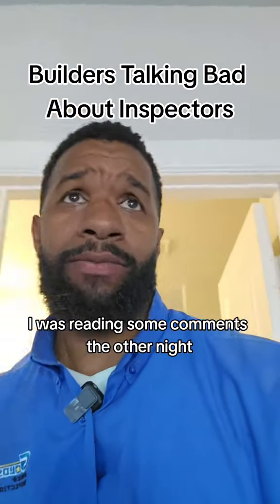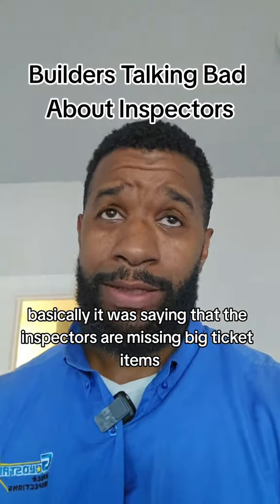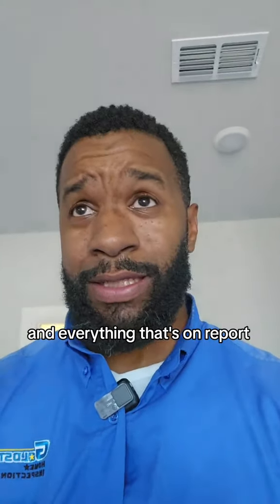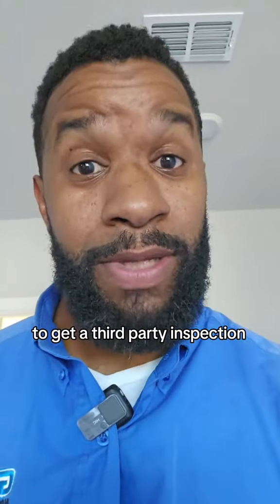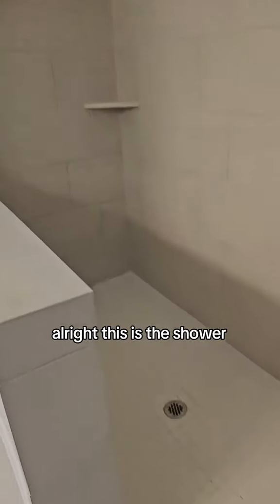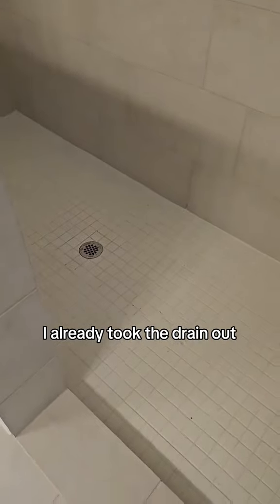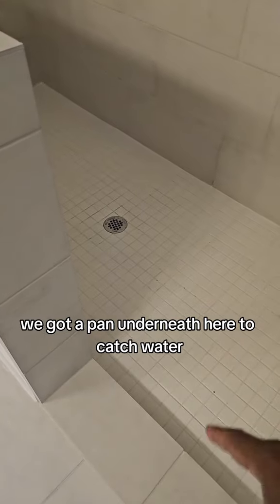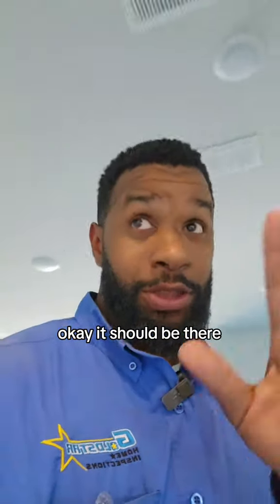Builders talking bad about inspectors.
Builders talking bad about inspectors on my page.